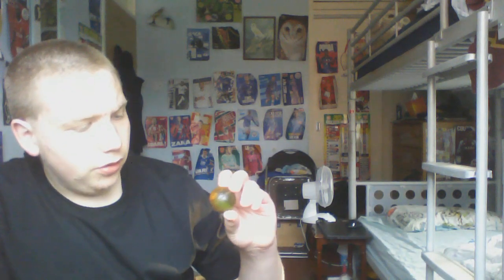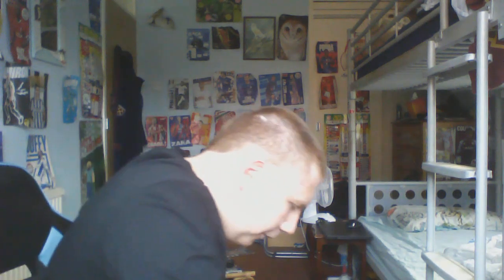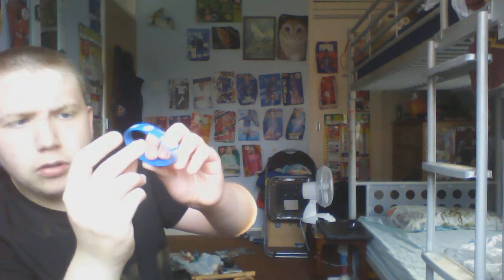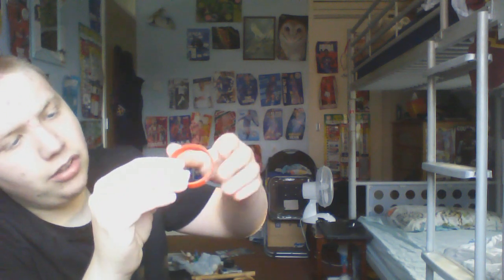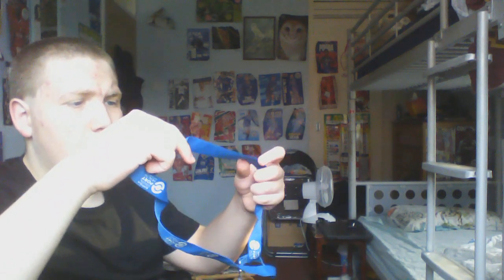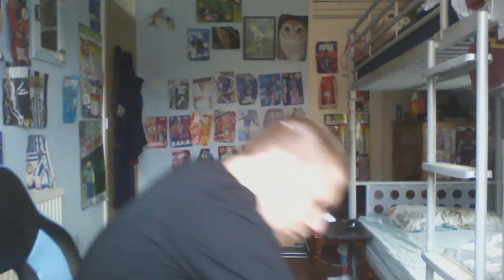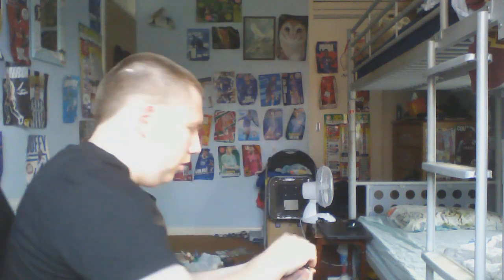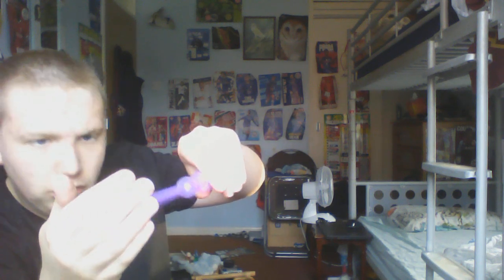Non toy vehicles #2 (not in a box)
In this video I will be showing you non toy vehicles that are not in a box